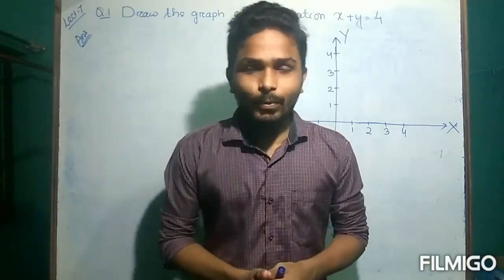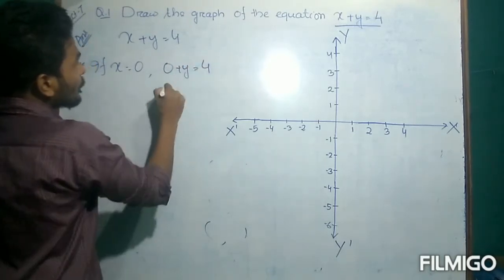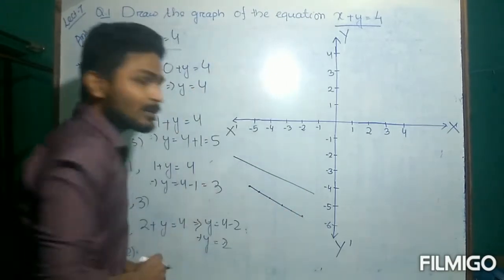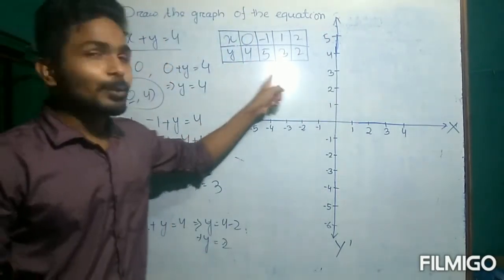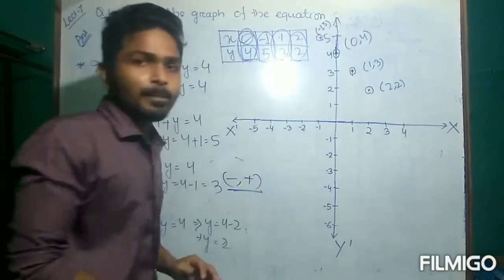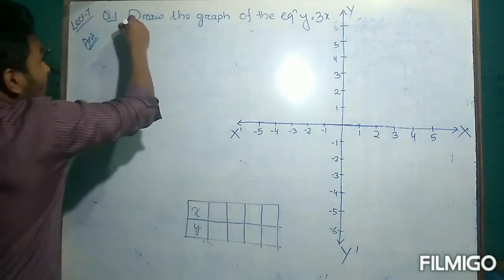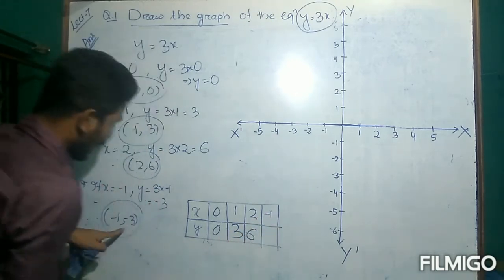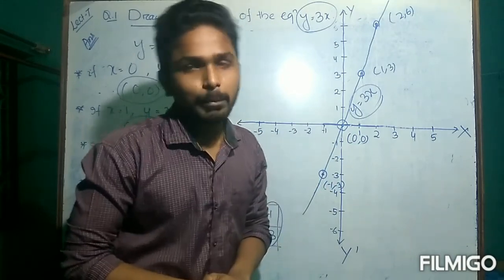CLASS IX-Chapter-4, Lecture-7